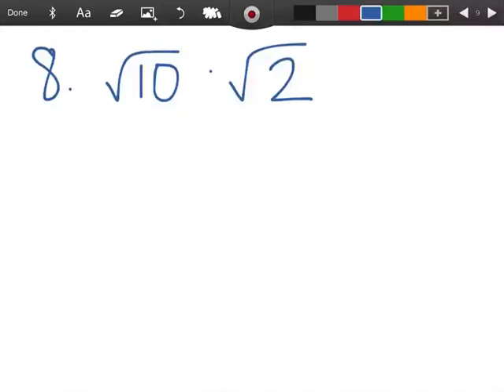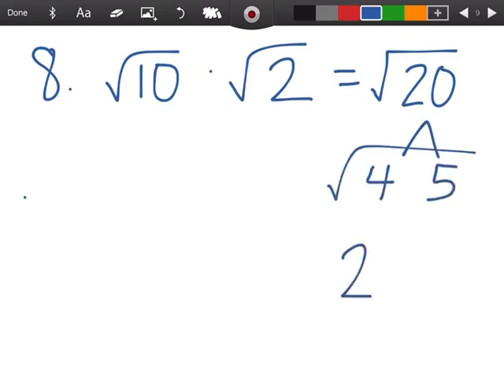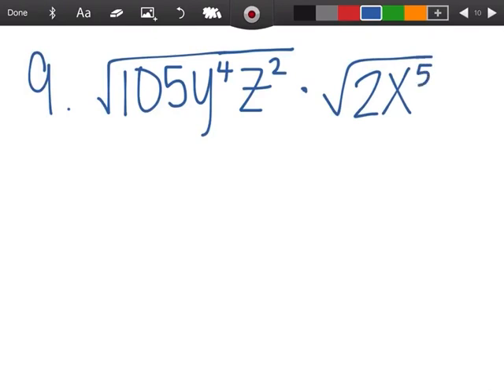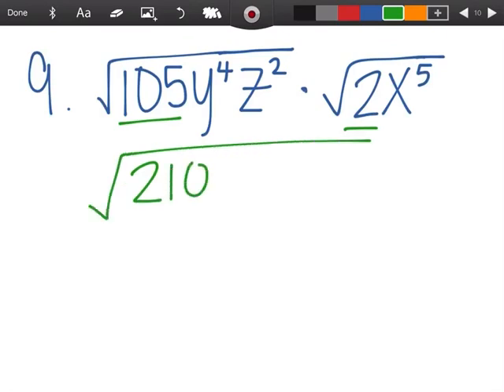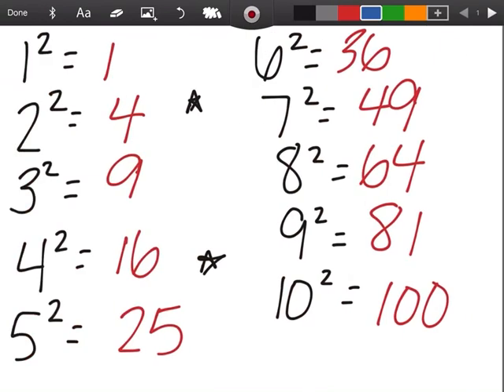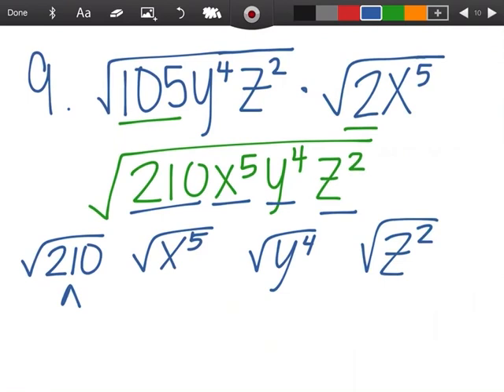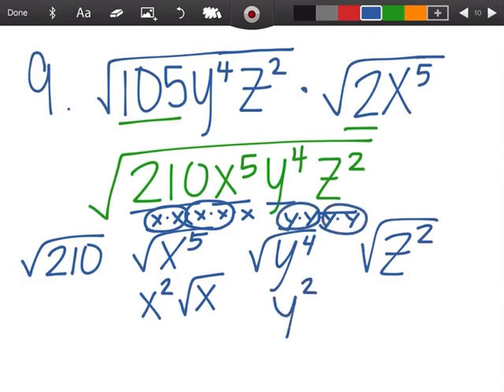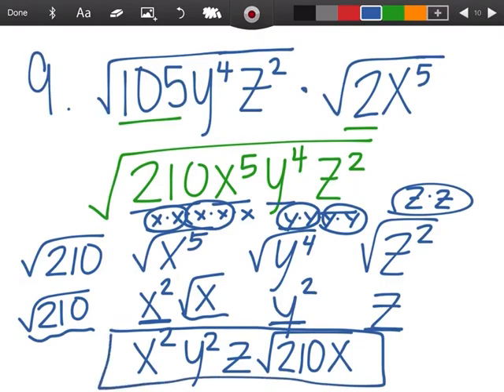9.1 Part 3